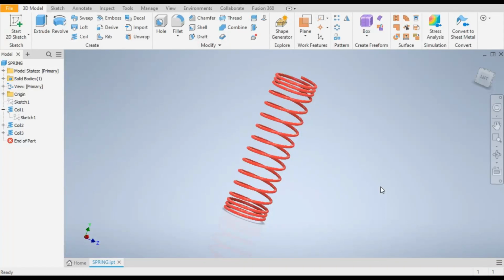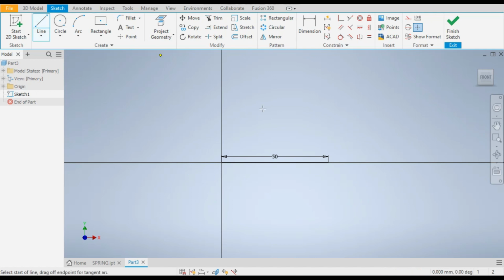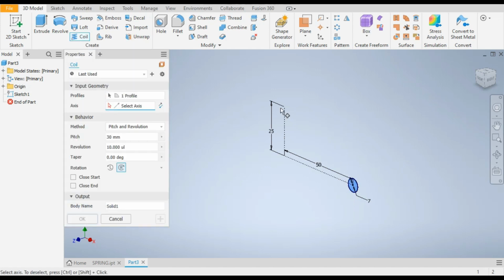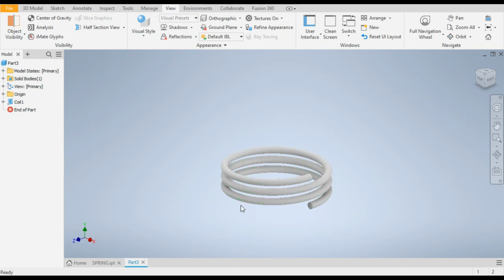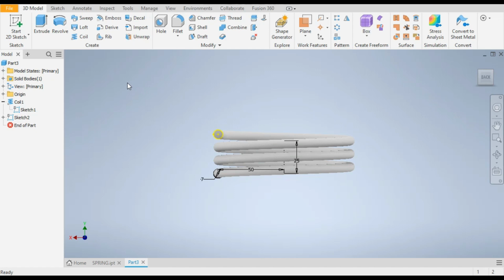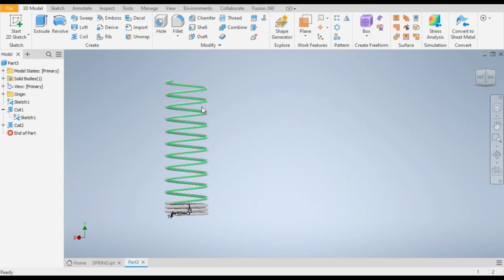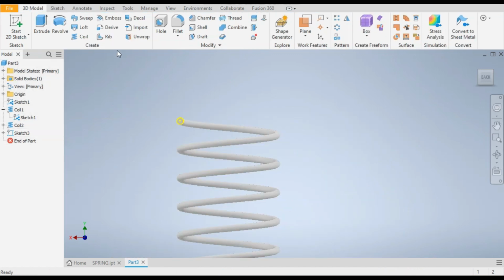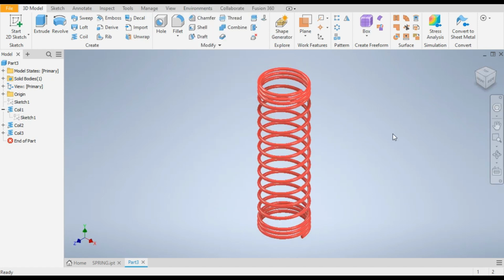Spring Design in Autodesk Inventor || Inventor 3d Cad Tutorials || Inventor Cad Basics || 3d Drawing